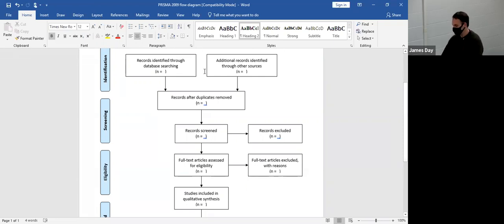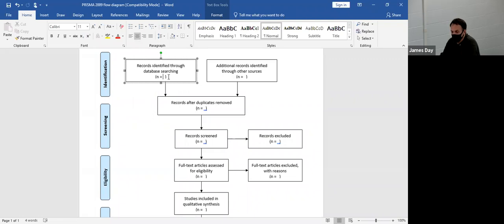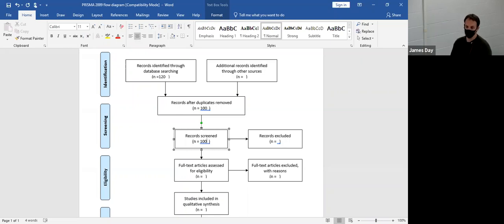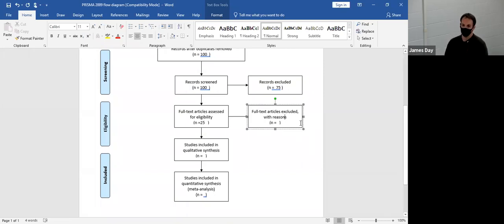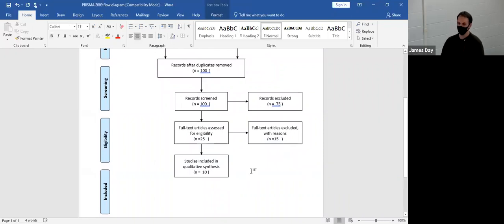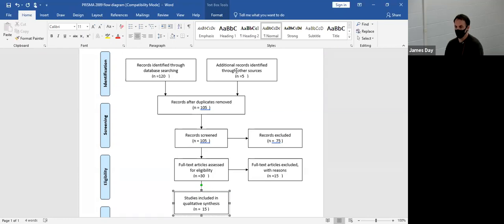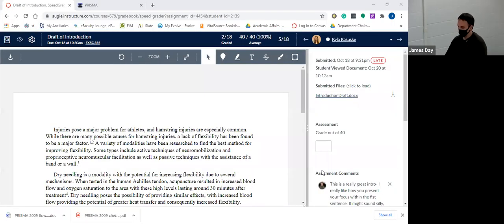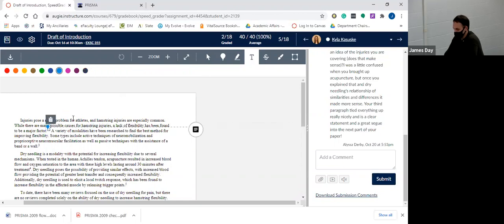EXSC 355 Flow Chart